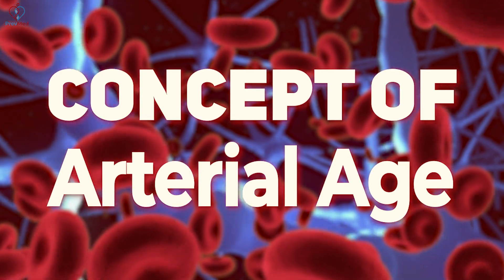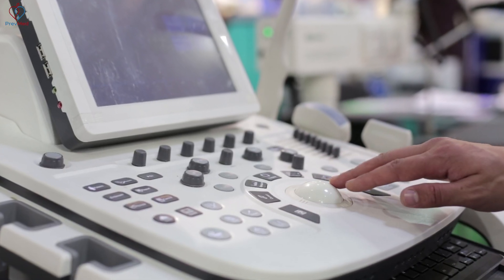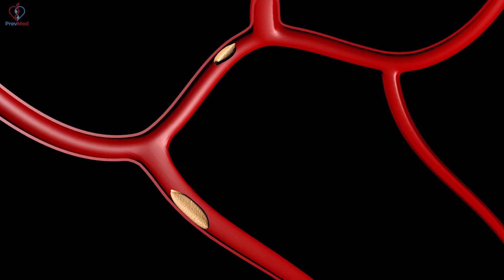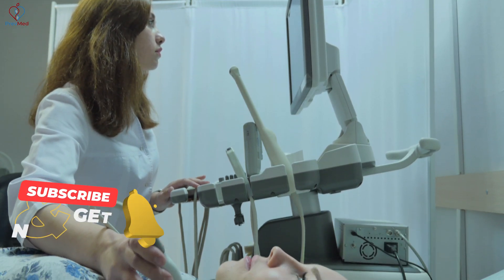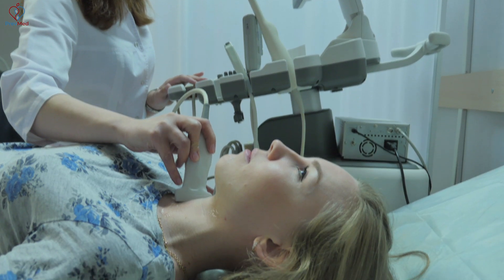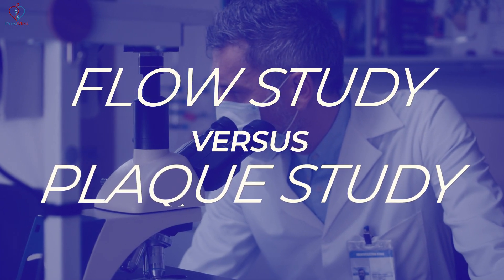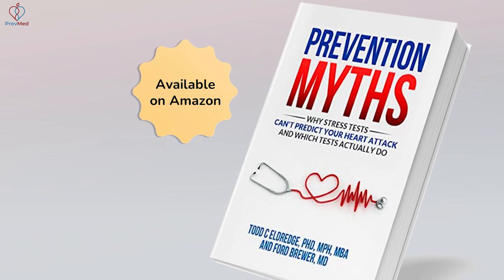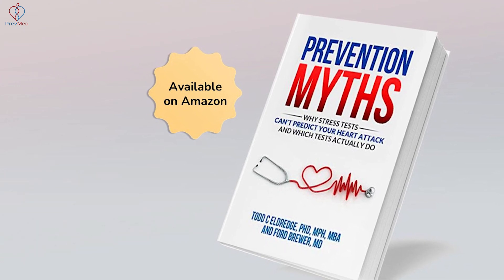What happens when Arteries get old?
Social
🎧Podcasts: